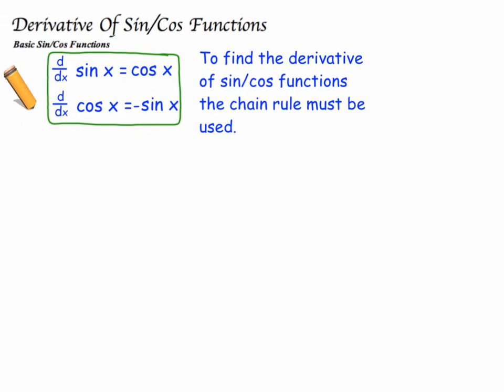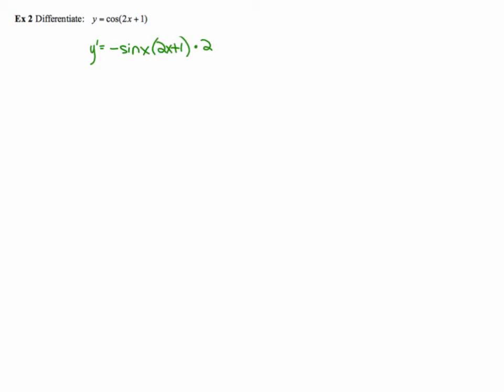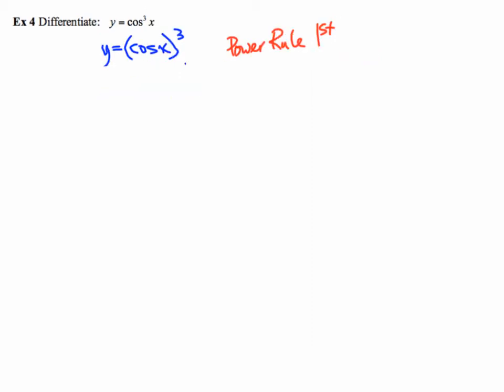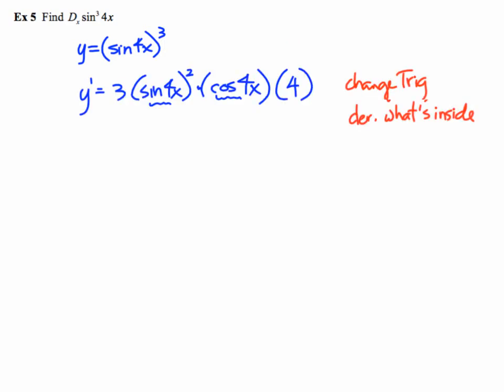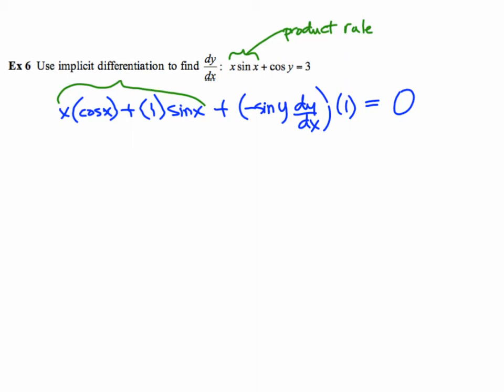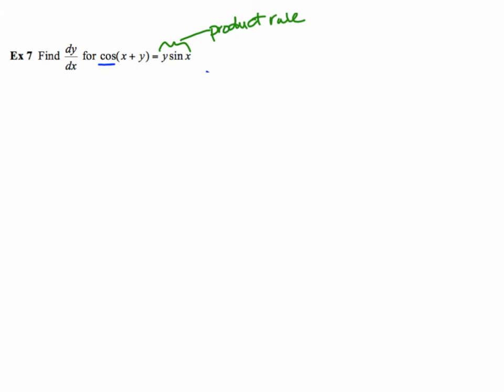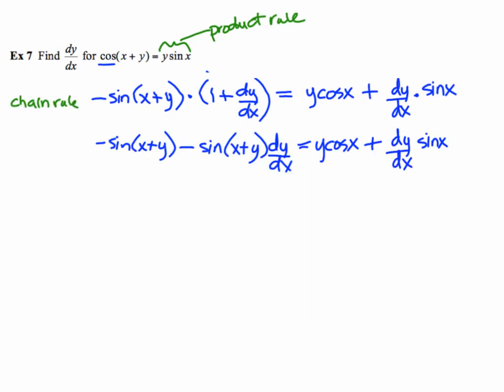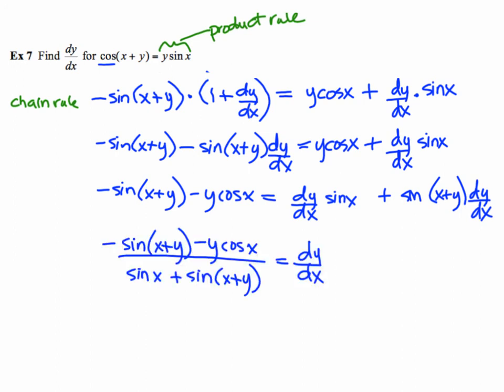Derivatives of Sine and Cosine Functions